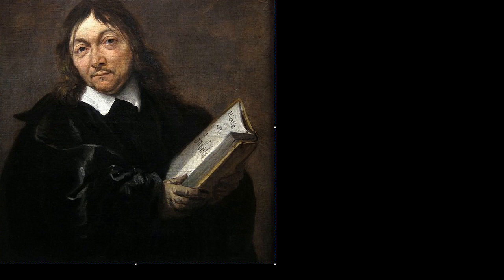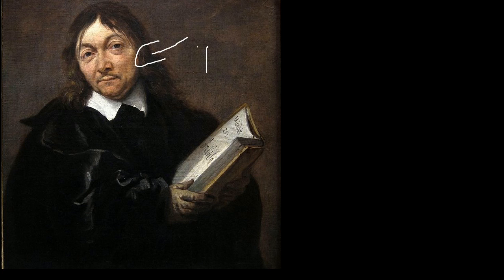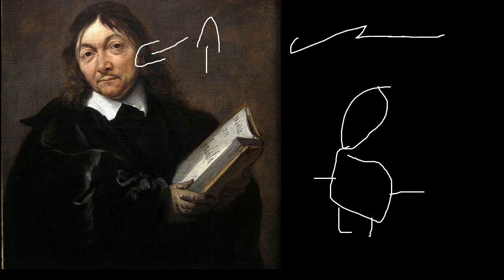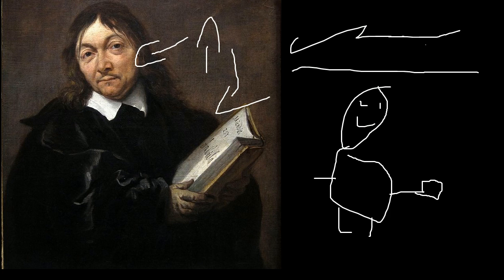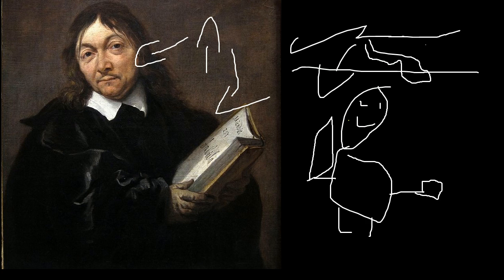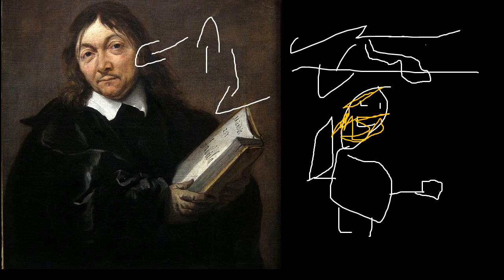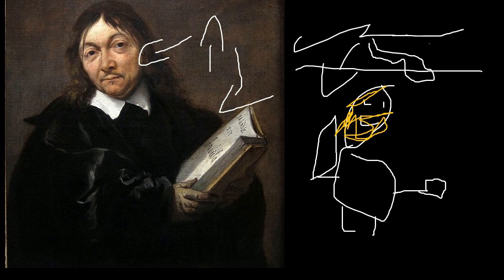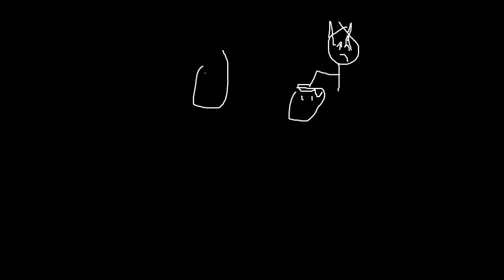Descartes' Mind-Body dualism explained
I explain to yall about dualism of the mind and body.